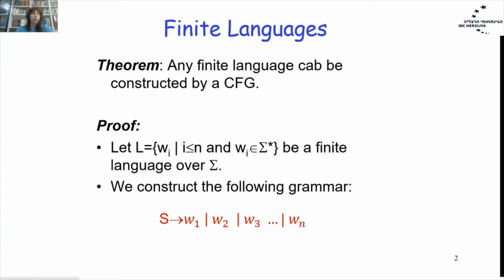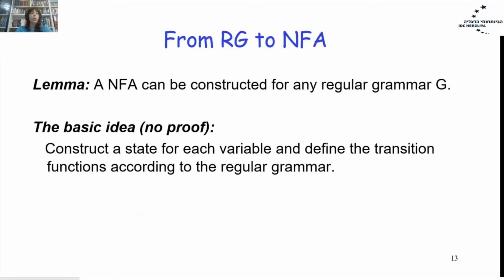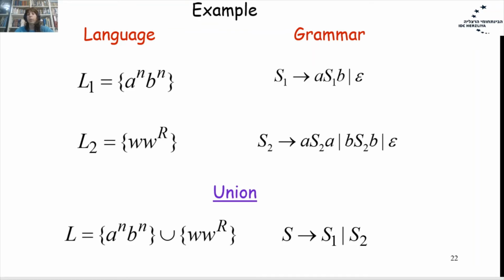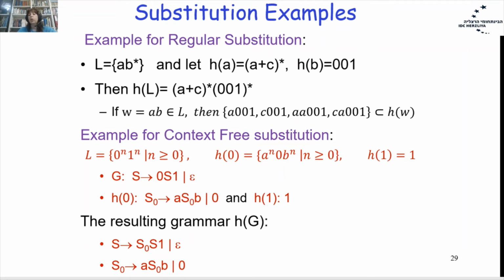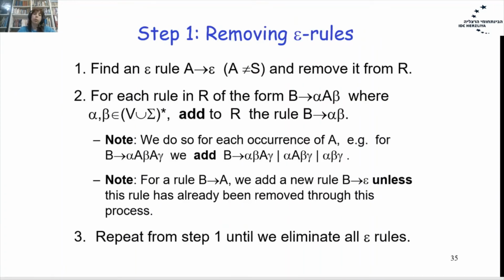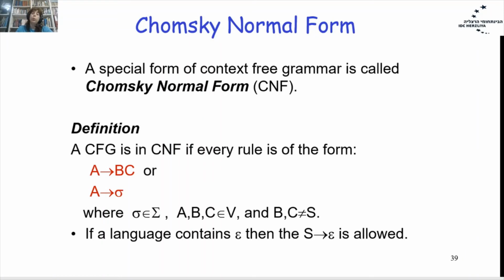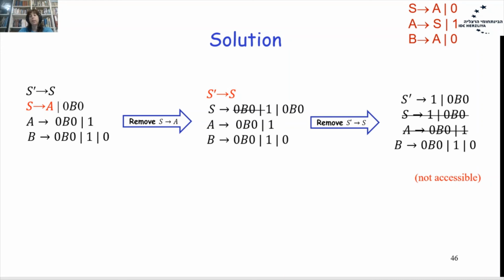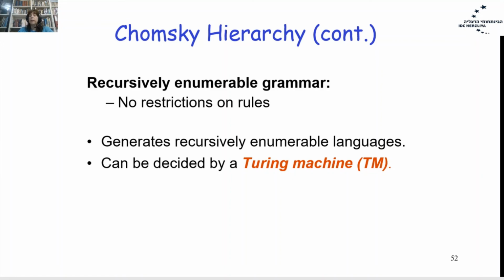Automata English Lecture 9 CFG closure Normal Form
Regular grammar,
CFL closure, simplified grammar, elimination unit rules, elimination of epsilon rules, Chomsky Normal Norm, Chomsky hierarchy